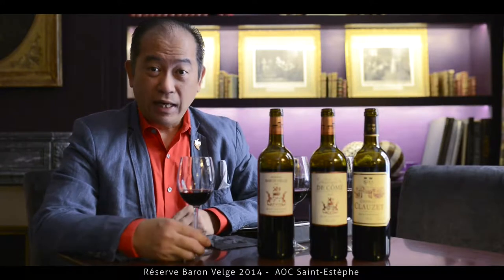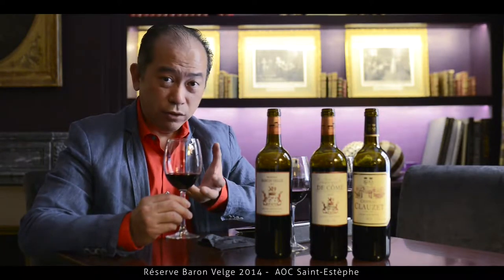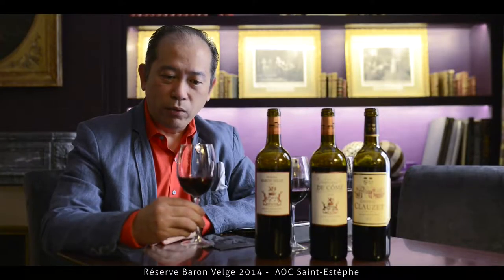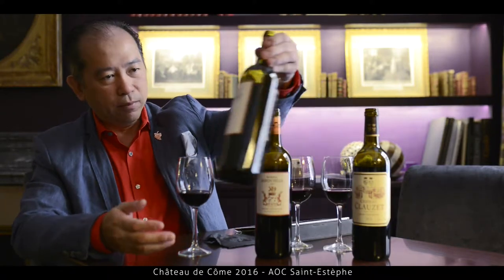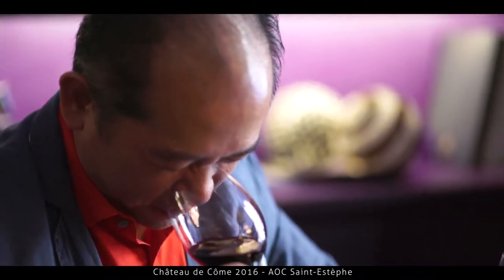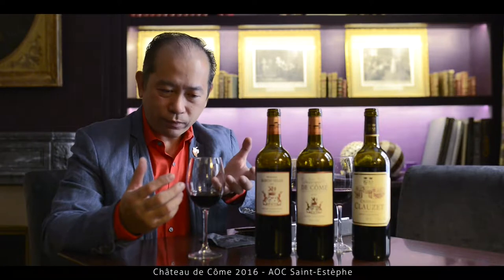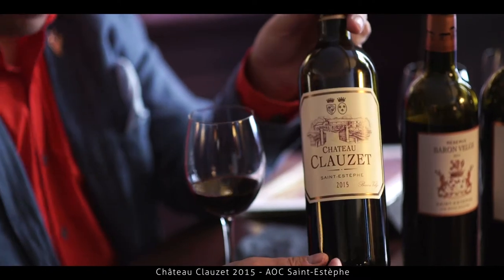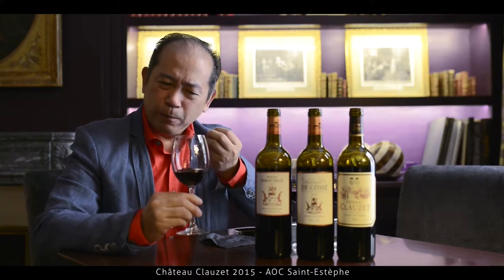Château Clauzet by Nelson Chow 2017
Bordeaux, juin 2017 - Nelson Chow, président de sommeliers de Hong Kong et de Chine, commente trois Saint-Estèphe à découvrir : Réserve Baron Velge 2014, Château de Côme 2016 et Château Clauzet 2015. Laissez-vous inspirer !